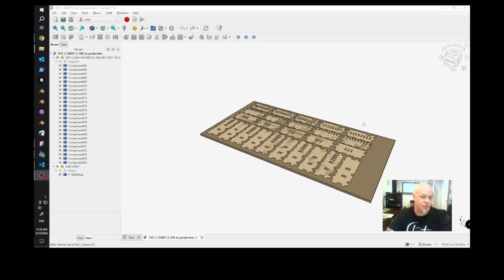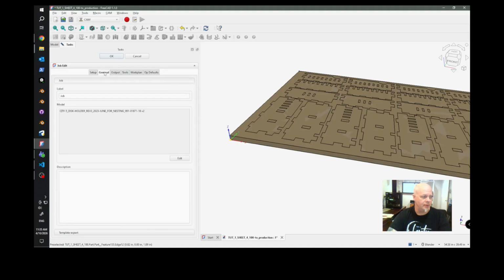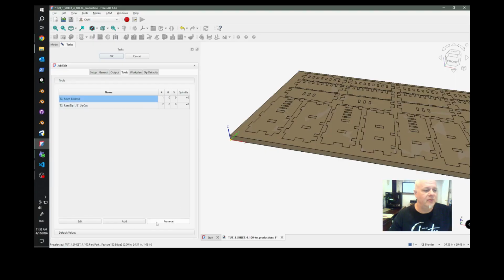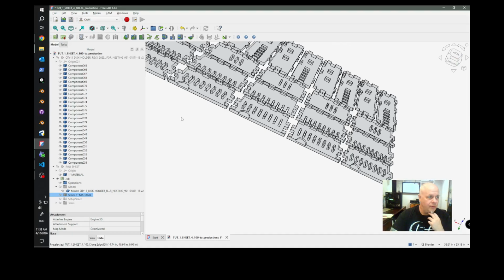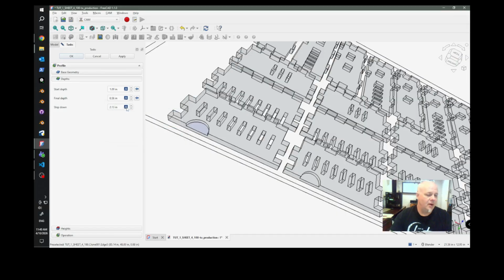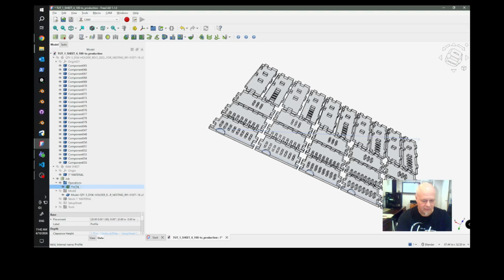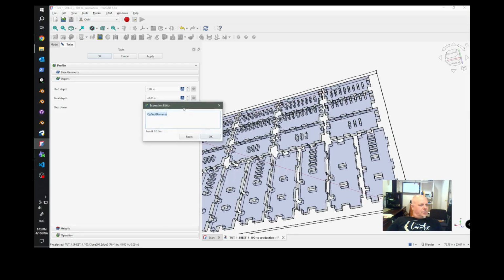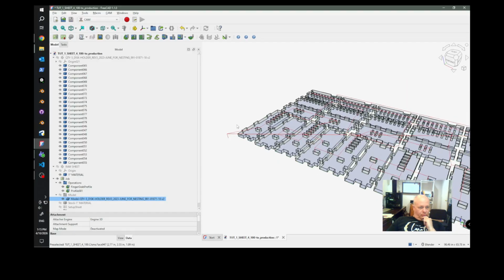Vid 2: FreeCAD Adding Multiple Toolpaths To Parts For CNC Cutting Using The CAM Workbench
FreeCAD Adding Multiple Toolpaths To Parts For CNC Cutting Using The CAM Workbench

Lee